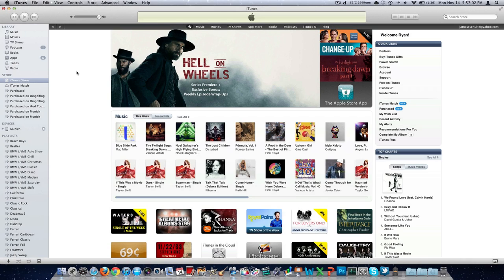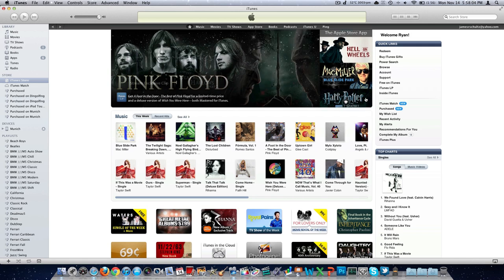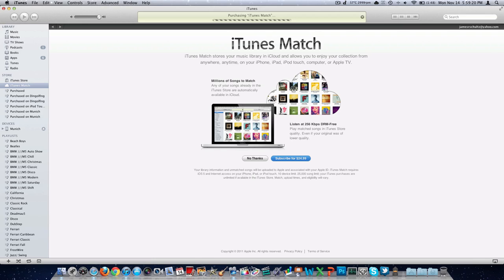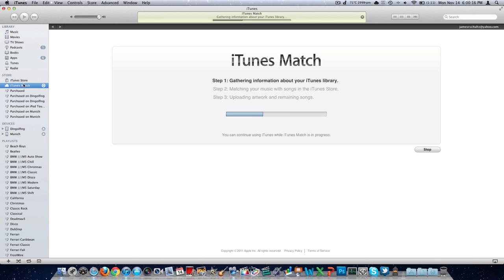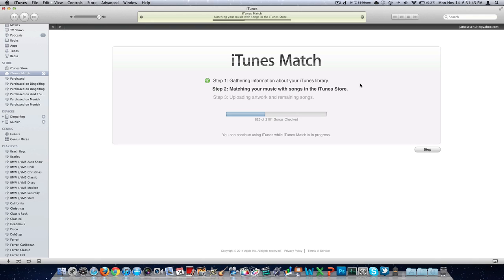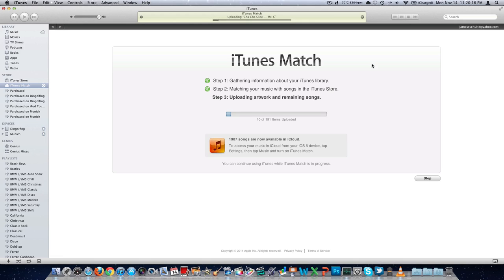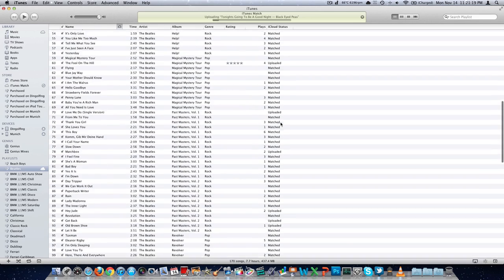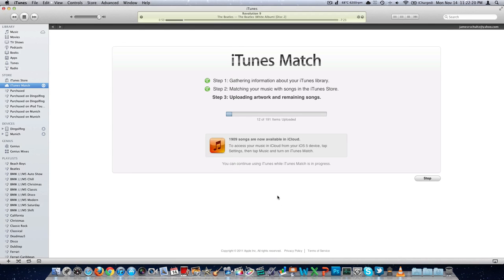Apple Releases iTunes Match - iTunes 10.5.1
Took a little while...